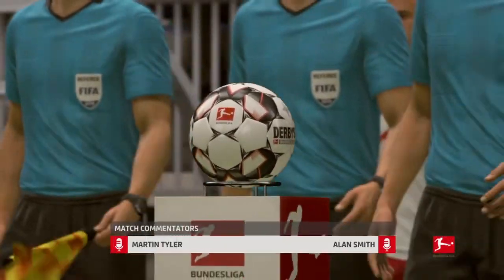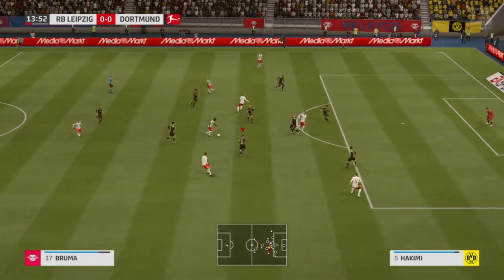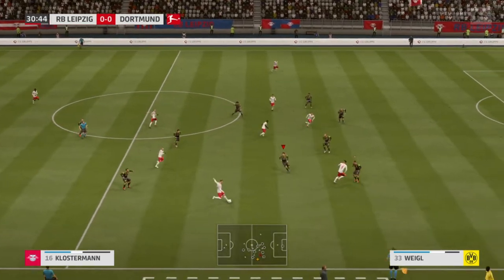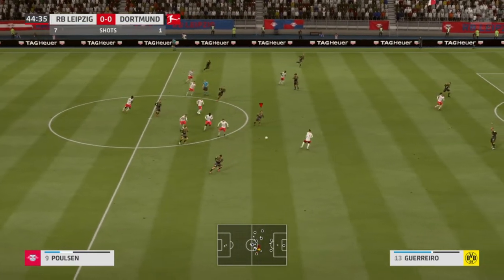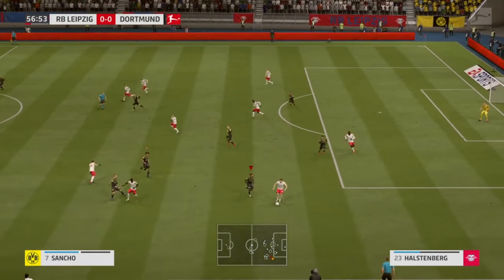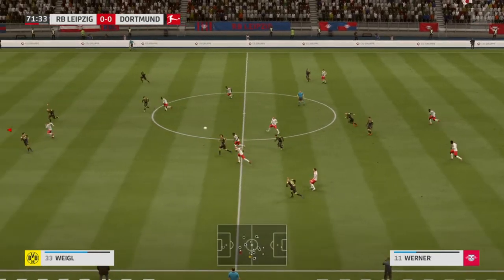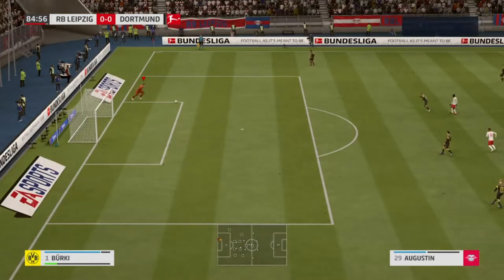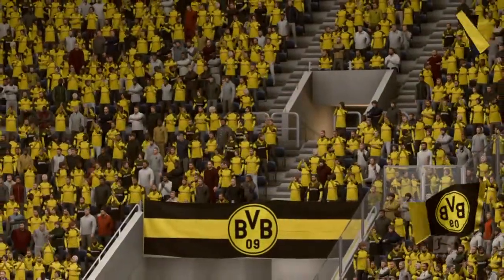RB Leipzig vs Borussia Dortmund 0 - 1 | 19/01/2019